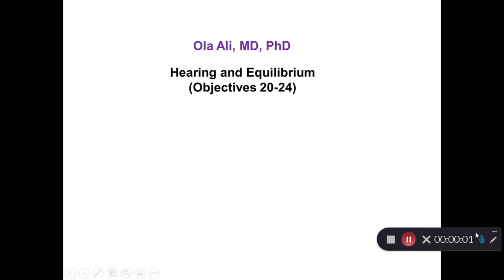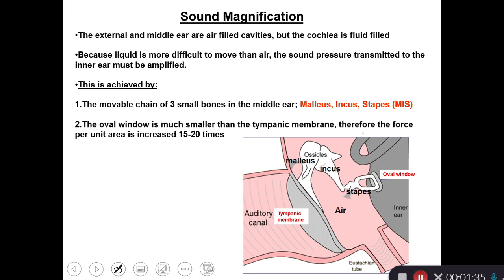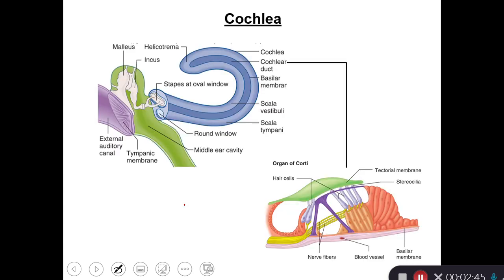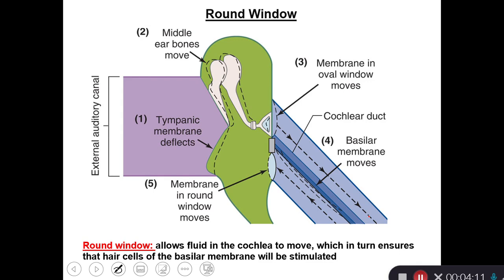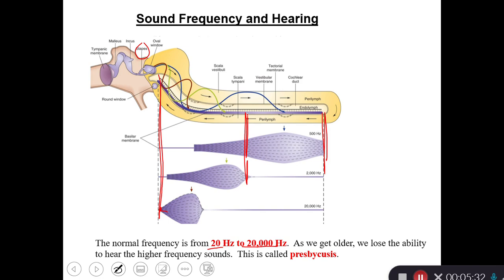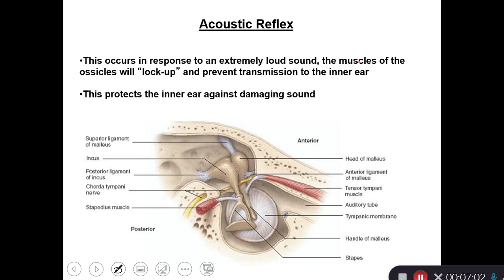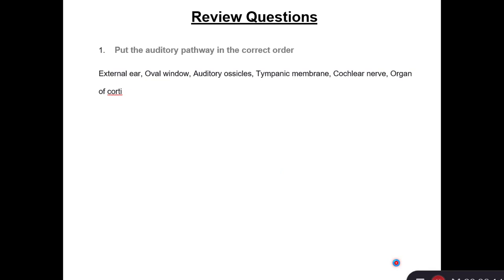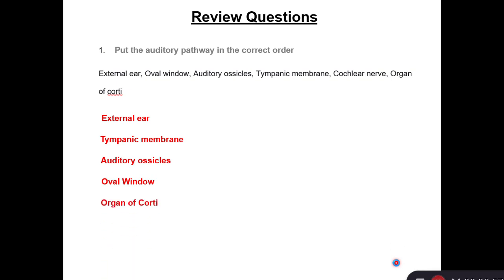Mechanism of Hearing HD 1080 WEB H264 4000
Hearing Pathway
Human Physiology